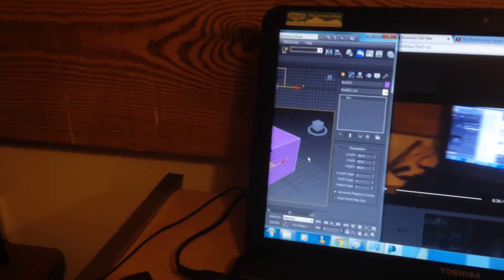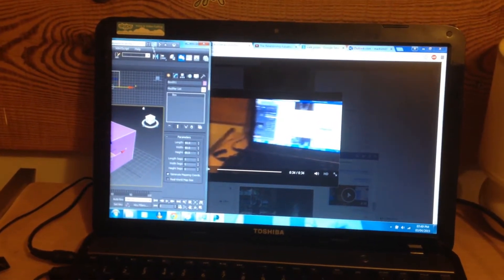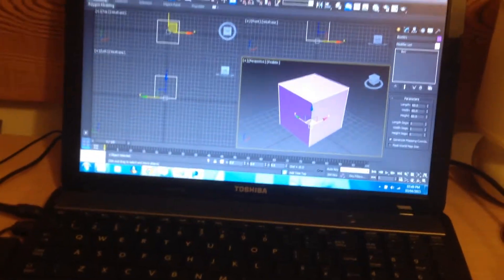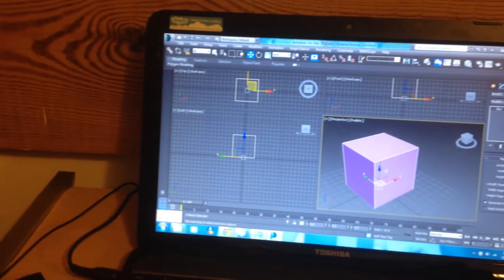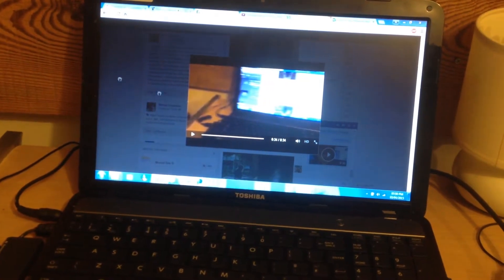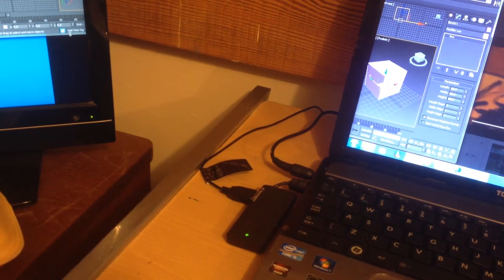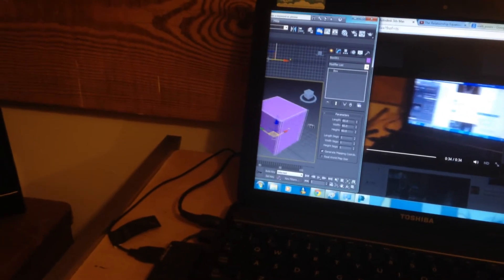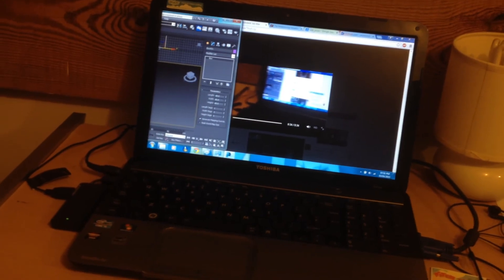3DS Max - Panning Glitch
I need answers, as I cannot find any solutions online. Why does the mouse lock to the first screen in panning mode? I can rotate just fine, I can zoom just fine, but not pan, even with the Ctrl+P shortcut.